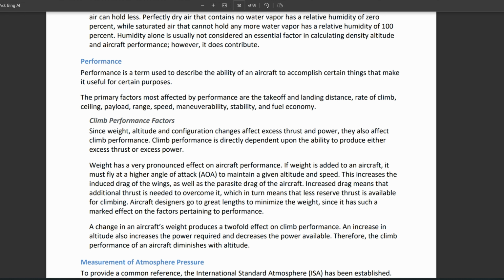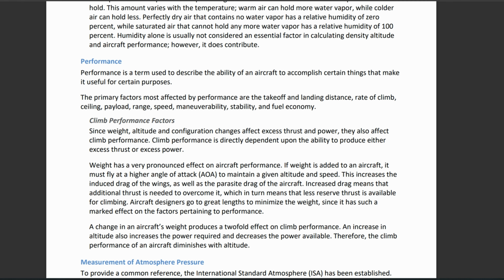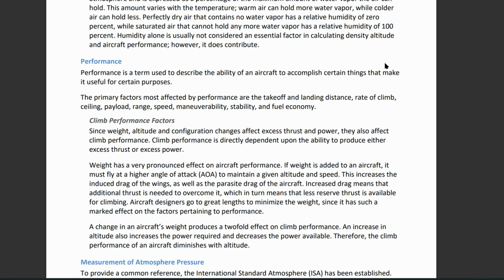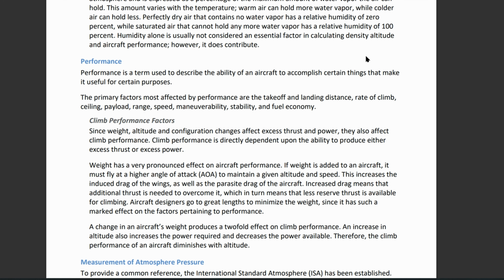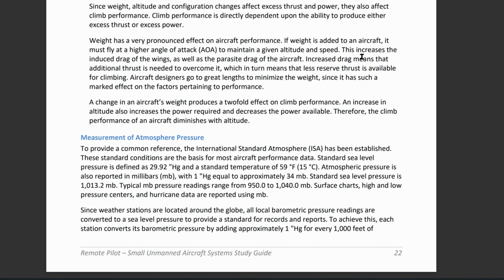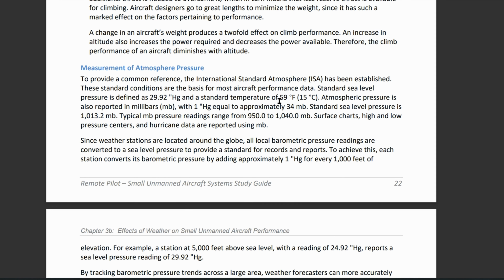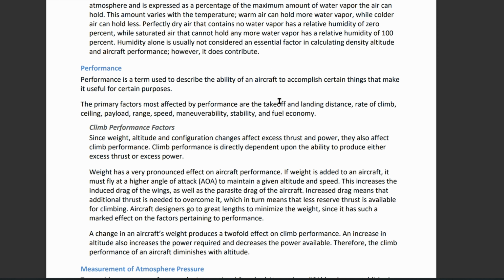PERFORMANCE: Effects of Weather on Small Unmanned Aircraft Performance (part 107) (pt 2)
Chapter 3b:
Effects of Weather on Small Unmanned Aircraft Performance